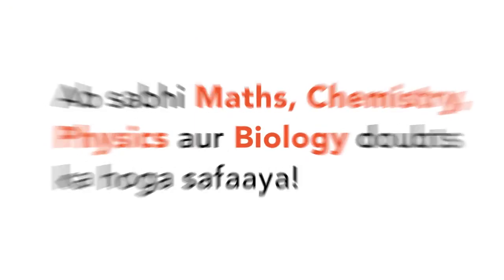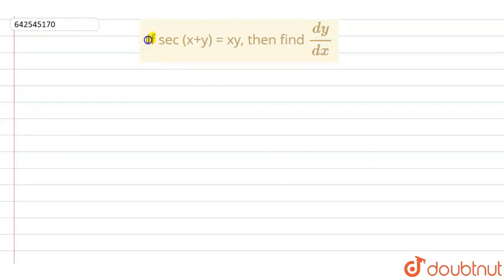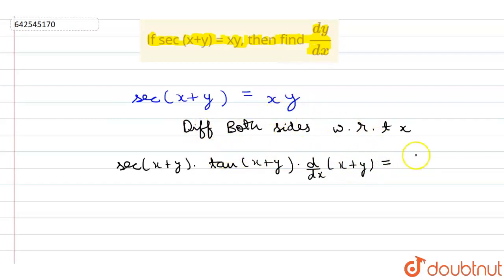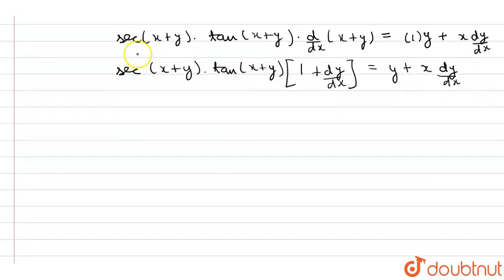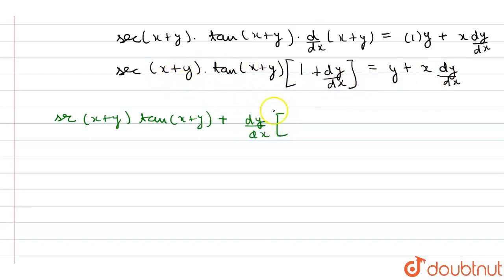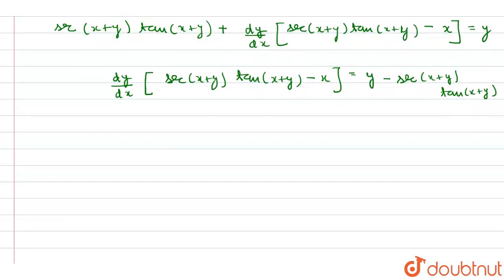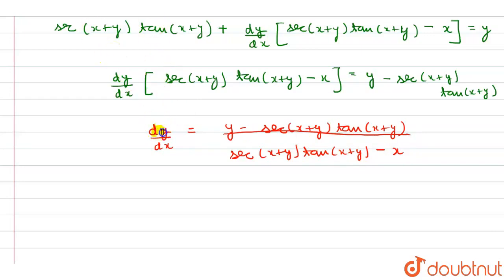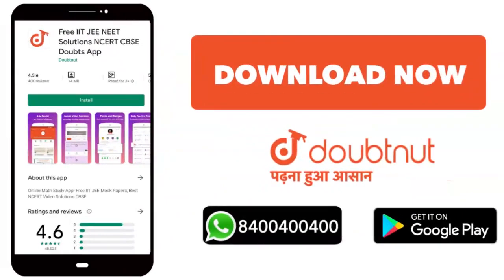If sec (x+y) = xy, then find (dy)/(dx) | CLASS 12 | DIFFERENTIATION | MATHS | Doubtnut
If sec (x+y) = xy, then find (dy)/(dx)
Class: 12
Subject: MATHS
Chapter: DIFFERENTIATION
Board:IIT JEE

👉 Have Any Query? Ask Us.